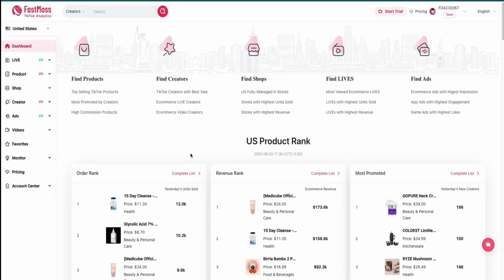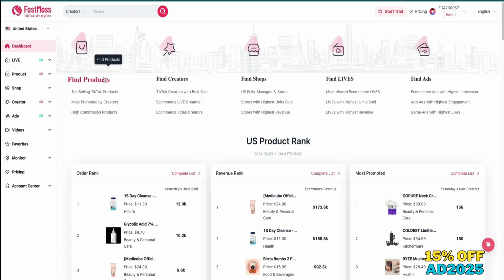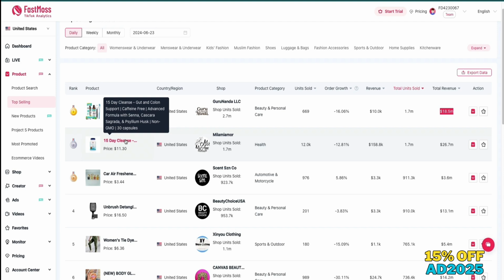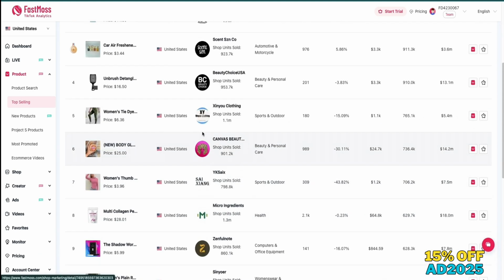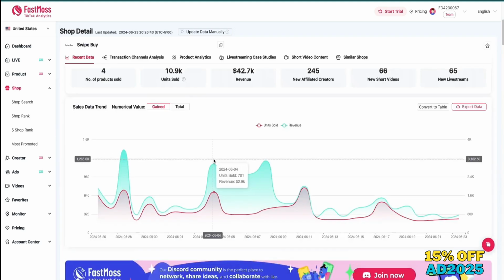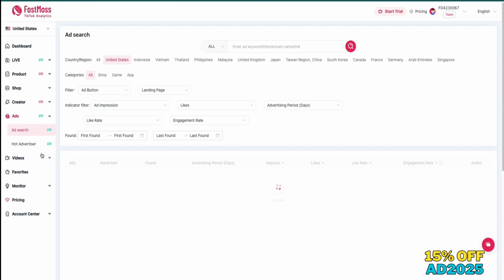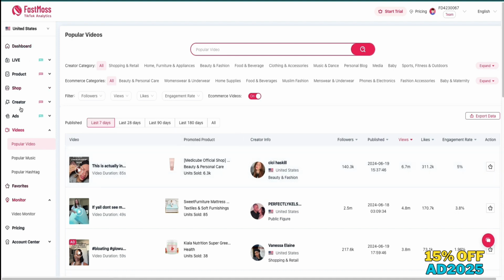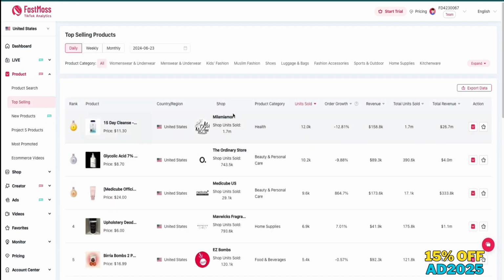FastMoss: How To Find Trending Products For TikTok Shop Affiliate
All the data you need to start and grow your TikTok Shop FastMoss has the most comprehensive sales data for 50M+ products on TikTok Shop. See which products, creators and videos are generating the most sales in any category.

Features:

See Trending Products:

Find inspiration for your next product. Discover which products are going viral on TikTok Shop in any category.

Research Any Product:

Explore historical sales data across over 50M products to see which creators and videos drove the most revenue.

See Trending LIVEs:

View and learn from E-commerce livestreams that are driving the most sales on TikTok Shop.

Explore Creators:

Find the top performing creators in any category and see how many orders each of their videos have generated.

See which videos sell:

View and learn from shoppable videos that are driving the most sales on TikTok Shop.

Track Competitors

See which products your competitors are selling. Monitor sales, shoppable videos and creator affiliations for any shop on TikTok.

More Features:

Explore Added Features To Improve Your Experience, Such As Multi-Device Support, Real-Time Updates, Data Export, Monitoring, And Creative Content Insights.

Multi-DeviceAccess essential TikTok Shop data from any device, including mobile and desktop Real-time updateData Update By Second, Keeping You On Track About Real-Time Changes In TikTok Data.

Bulk Data ExportNeed to work with lots of data? FastMoss lets you export data for thousands of products, creators, videos and LIVEs straight to Excel.

FastMoss is an innovative platform designed to help businesses and individuals enhance their online presence through strategic SEO techniques, including backlink exchanges. At FastMoss, we focus on providing tools and resources that empower our users to build a strong, connected network in their industry, ultimately driving more traffic and improving search engine rankings.

Whether you’re looking to expand your reach, connect with like-minded partners, or simply improve your website’s visibility, FastMoss is your go-to solution for effective and efficient online growth.

At FastMoss, we believe that exchanging backlinks is a powerful way to grow your online presence while building valuable industry relationships. By focusing on quality and relevance, you can ensure that your backlink exchanges are mutually beneficial, helping both you and your partners achieve better search engine rankings.

Start exploring backlink opportunities today and see how FastMoss can grow with the right connections!

How-tos
1. How to Identify Trending Products for TikTok Shop
2. A Guide to Finding Popular Items for TikTok Affiliates
3. Steps to Discover Trending Products on TikTok Shop
4. How to Research Trending Products for TikTok Affiliates
5. How to Leverage TikTok for Product Trend Discovery

Listicles
1. 7 Tips for Finding Trending Products on TikTok Shop
2. 5 Strategies to Identify Popular TikTok Shop Items
3. 10 Trending Products to Promote on TikTok Shop
4. 6 Tools for Discovering TikTok Shop Trends
5. 8 Must-Know Tactics for TikTok Product Research

Questions
1. What are the best ways to find trending products on TikTok?
2. How can I identify popular items for TikTok Shop affiliate?
3. What tools can help in discovering TikTok product trends?
4. Why is it important to find trending products for TikTok?
5. How do TikTok trends influence product selection for affiliates?

Other
1. Unlocking the Secrets of TikTok Shop Product Trends
2. Navigating TikTok: A Path to Trending Product Success
3. The Ultimate Guide to TikTok Shop Affiliate Trends
4. Exploring the World of Trending Products on TikTok
5. Mastering TikTok Shop: Finding the Next Big Trend